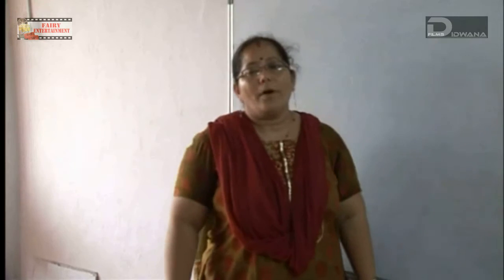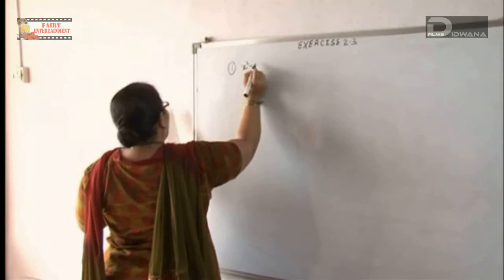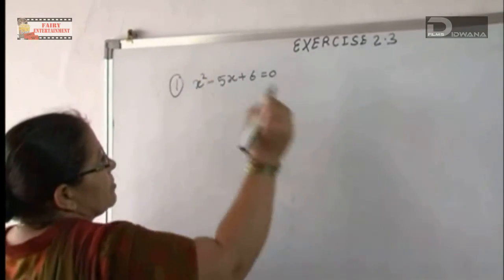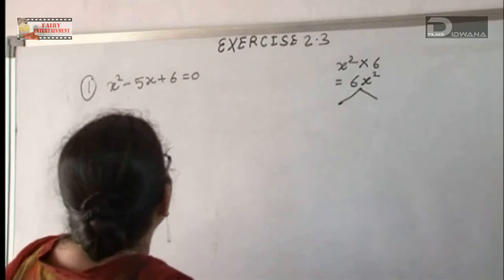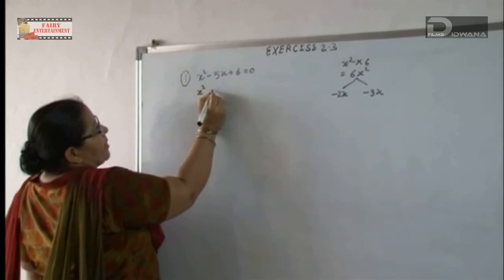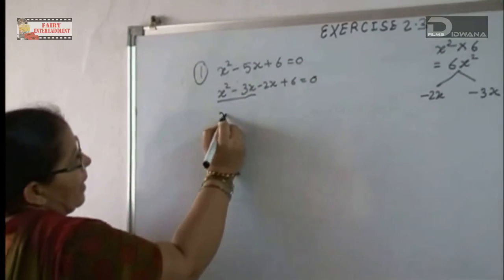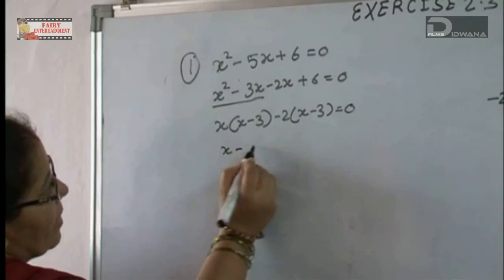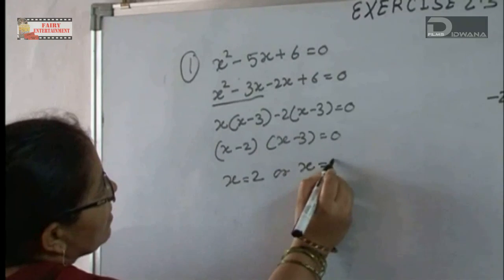10th Std Algebra, Chp.2 Quadratic Equations - Ex.2.3 Q.1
SSC (10th STD) Algebra Subject, Maharashtra Board, Chapter 2: Quadratic Equations Exercise 2.3 question number 1. Updated Syllabus.